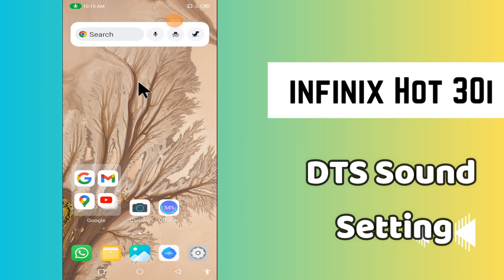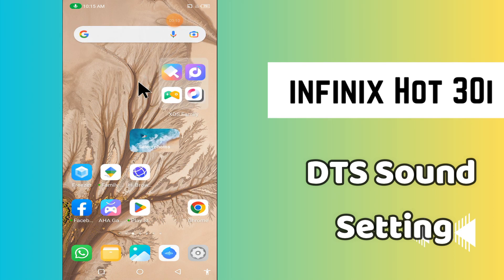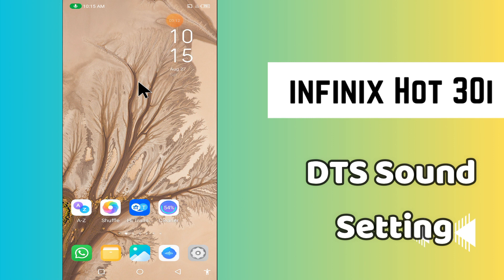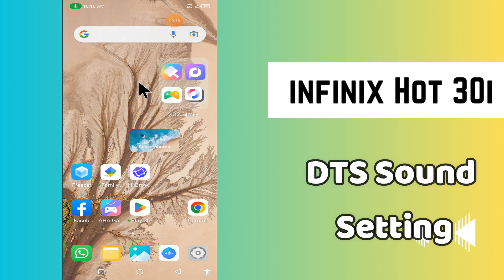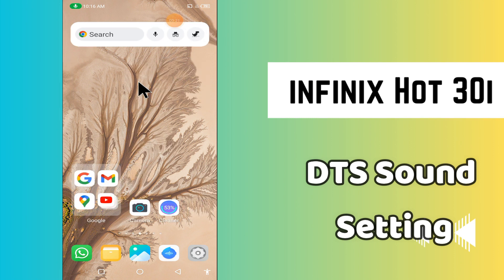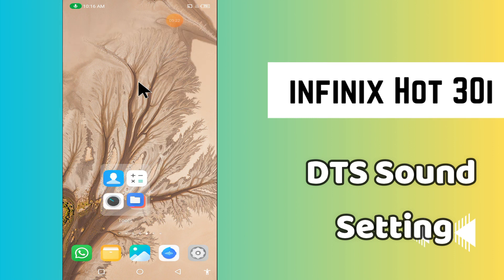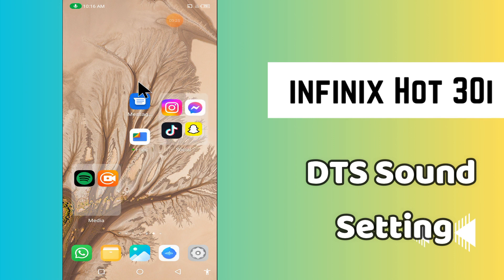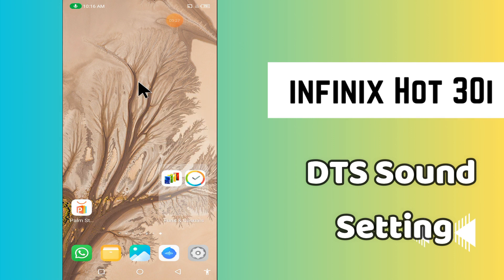infinix Hot 30i DTS Sound Setting || How to set dts sound || How to use DTS sound option